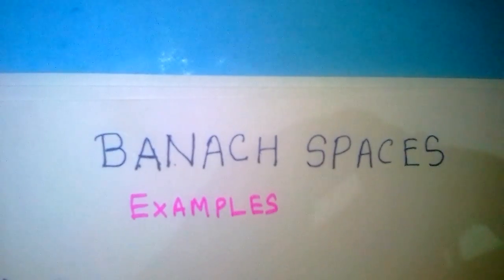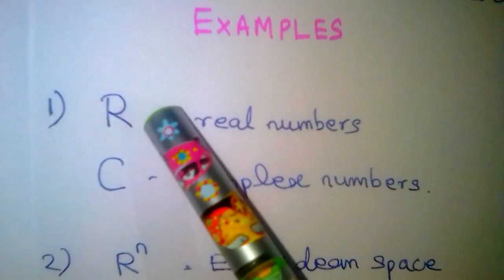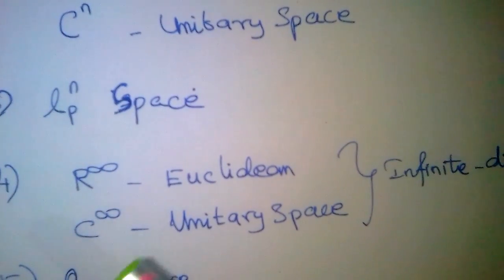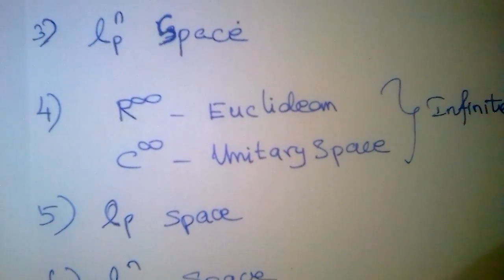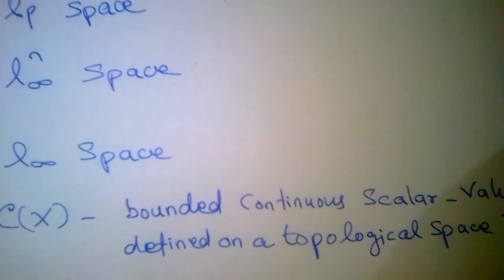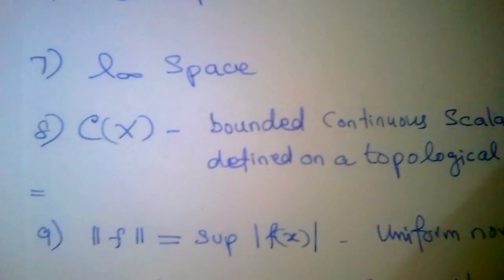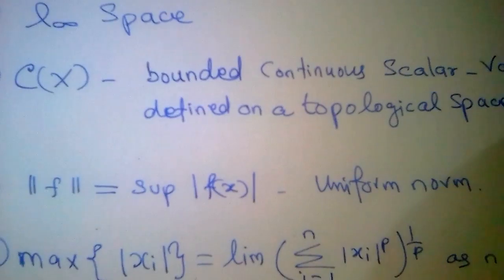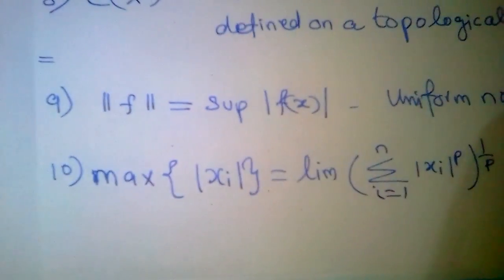PG TRB MATHS, FUNCTIONAL ANALYSIS,BANACH SPACES,EXAMPLES